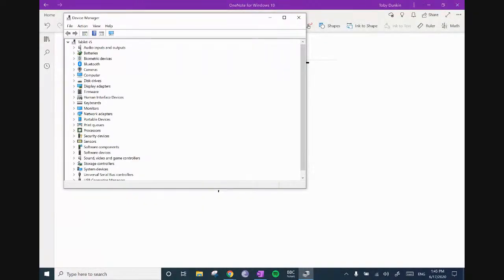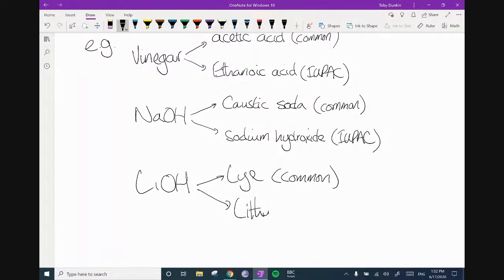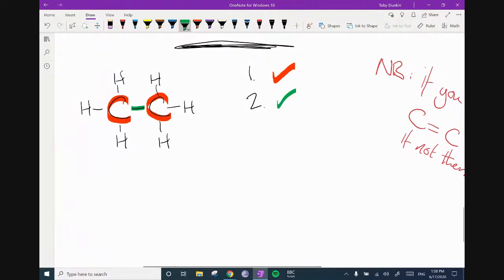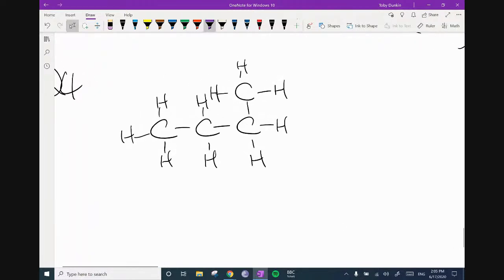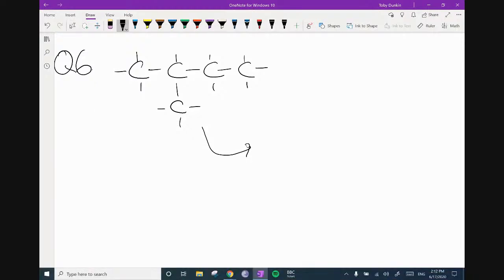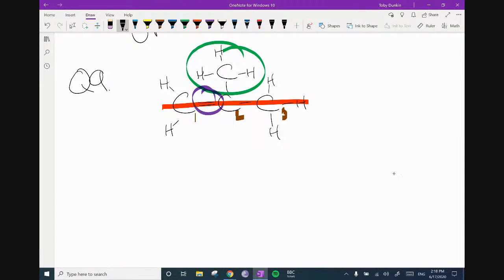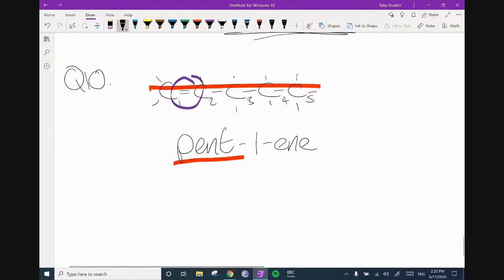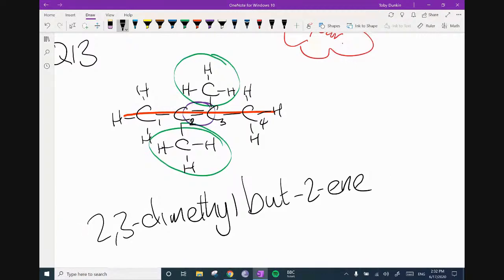GCSE Organic L2 naming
U: how names are built
A: name organic molecules